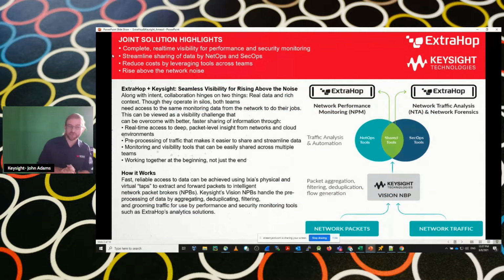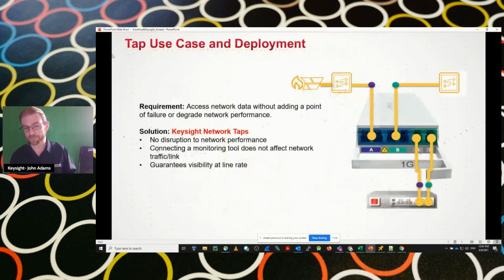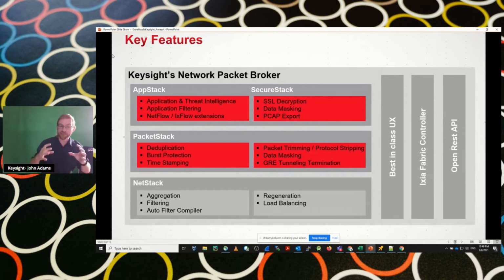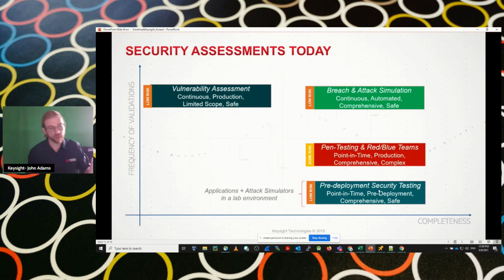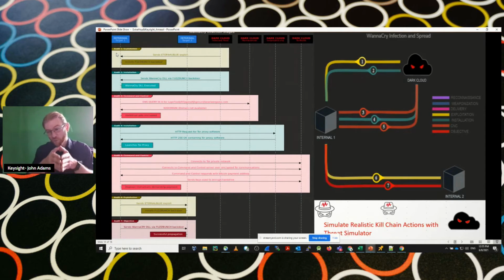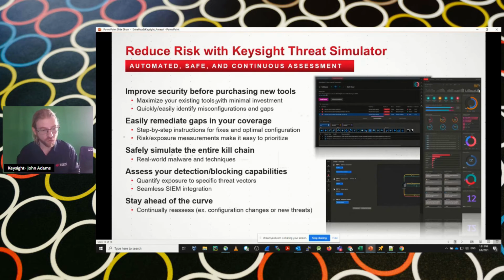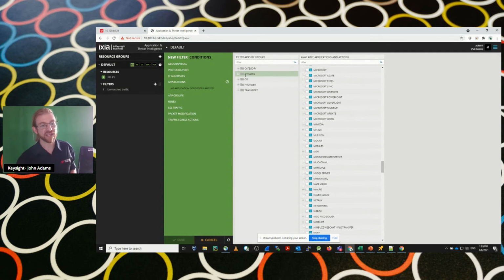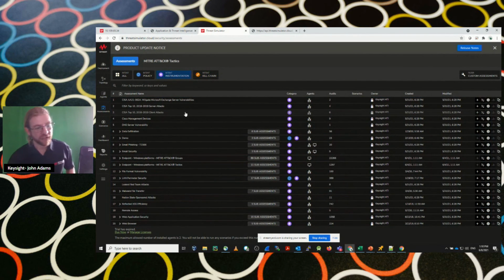BizOpsForum2021: Hack Yourself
John Adams, Channel Enablement Programm Manager (NSS) | Keysight Technologies

An Integration solution story over Keysight’s Visibility Architecture and Breach and Attack Simulation(BAS) with Extrahop Next Generation IDS. NetOps and SecOps teams are in need of fast, uncompromised, and efficient information to minimize operational stress. Keysight taps passively collect uncompromisable data from the wire. Complex environments will require infrastructure to support this high dataflow of source information. Keysight’s Network Packet Brokers(NPB) provide intuitive management over this high volume of data with 100G native NPBs utilizing FPGA technology to ensure a lossless design. With a complete picture from the wire, Extrahop’s Next Generation IDS maximizes it’s machine learning capabilities with a complete picture from the network. Keysight’s Threat Simulator validates your security posture with automated attacks to provide peace of mind concerning the most important attacks.